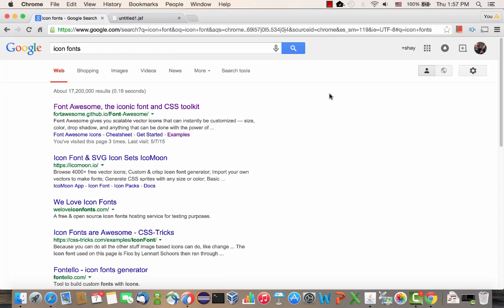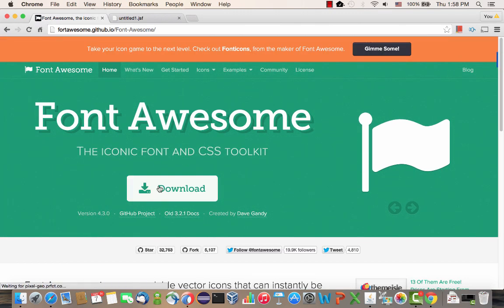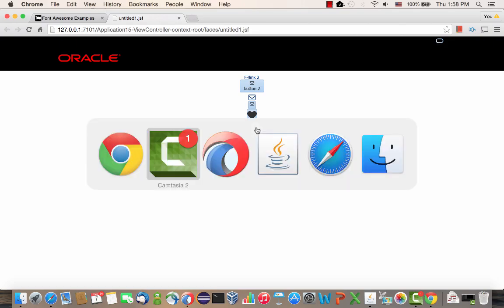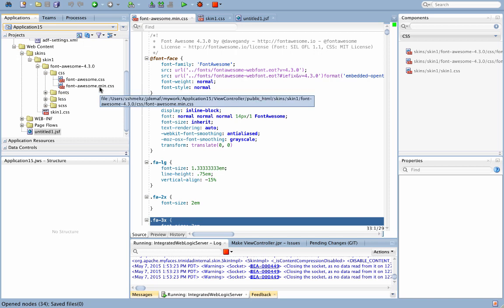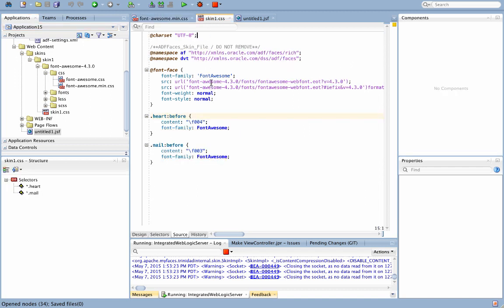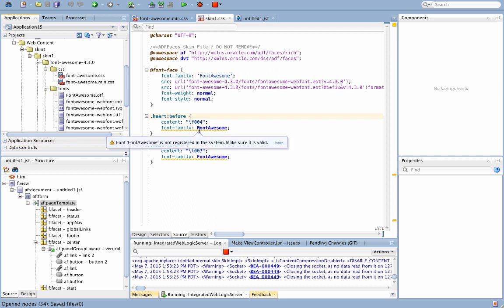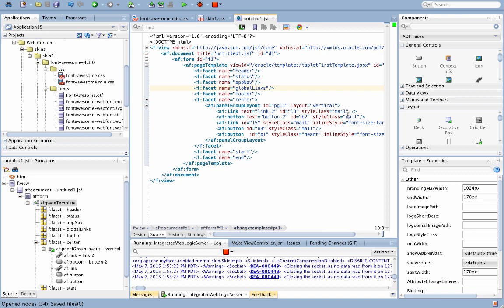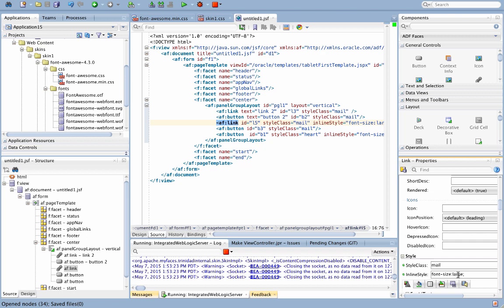Using Icon Fonts in Oracle ADF Faces Skins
An example of using Font Awesome with Oracle ADF Faces components - using skinning. Blog entry with the source code